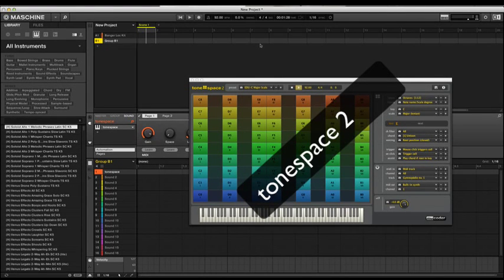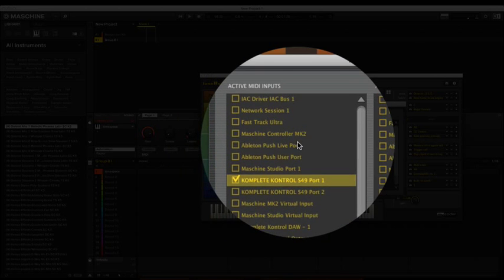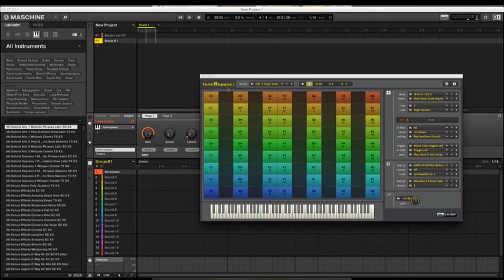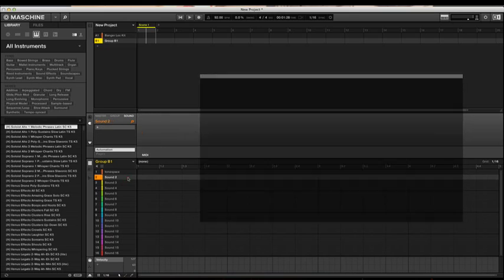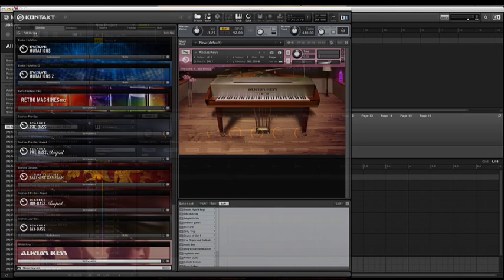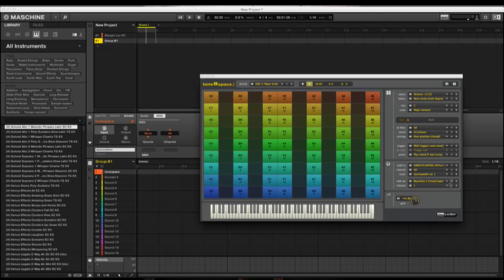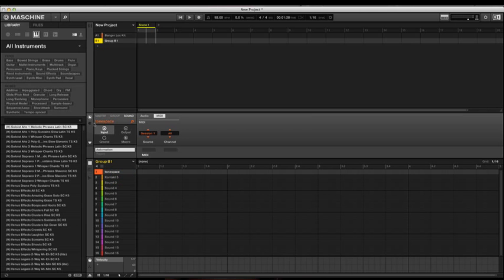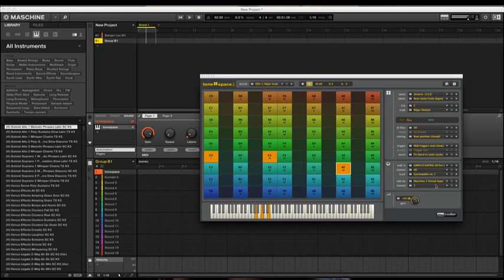Playing Chords in Maschine/DAW - Tone Space 2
how to play chords and scales in maschine with Tonespace2 plugin